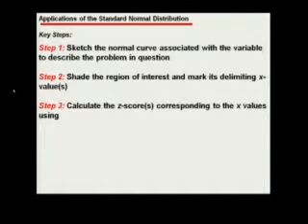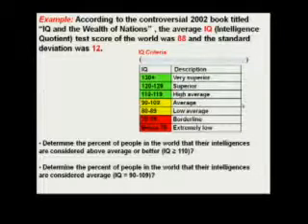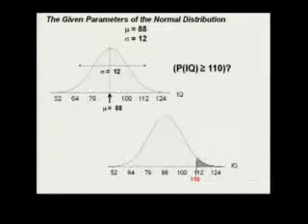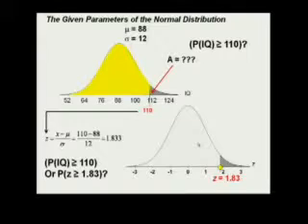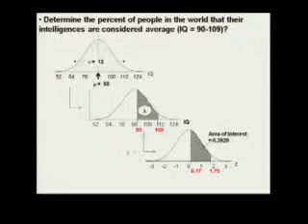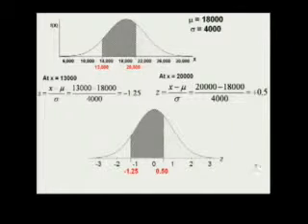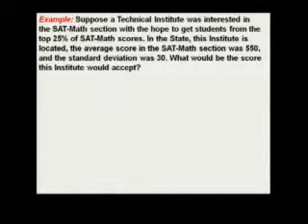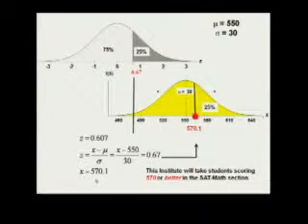Lesson 18 Standard Normal Distribution mov 4shared com online file sharing and storage downloa